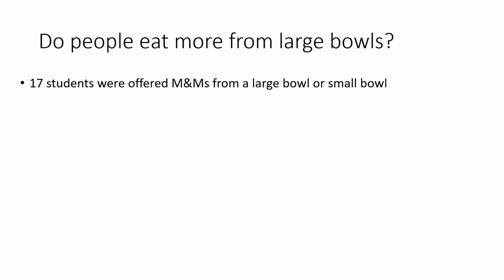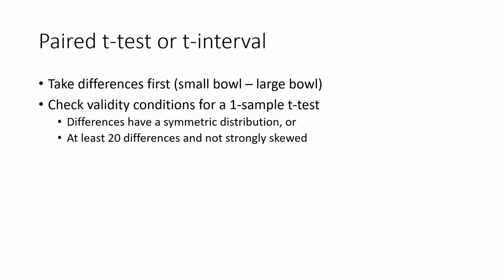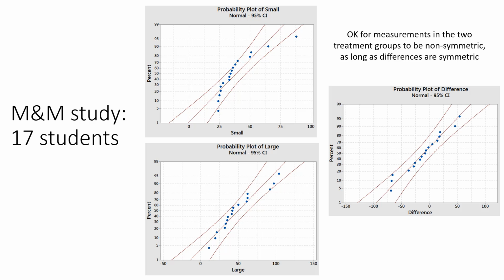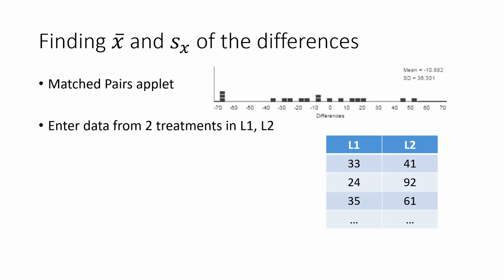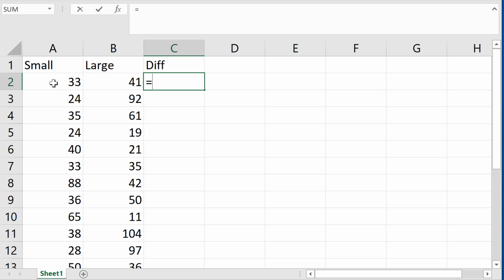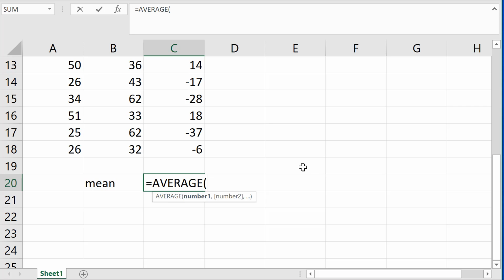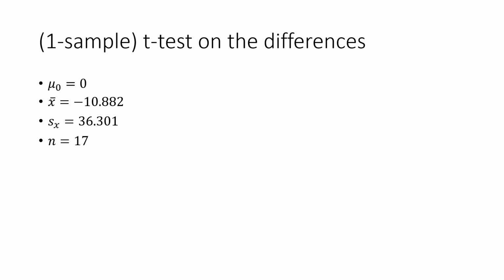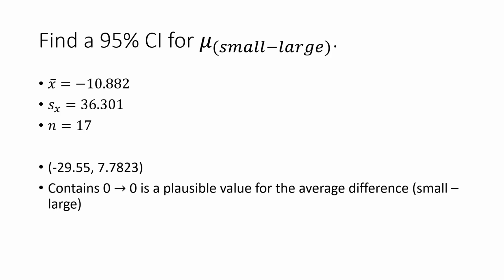Paired T tests